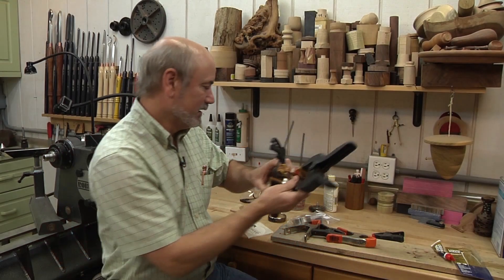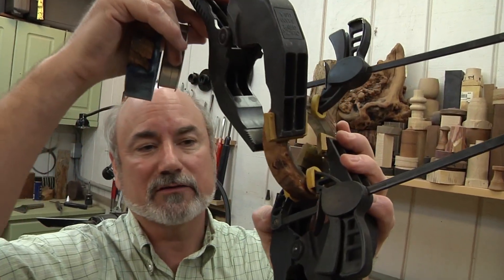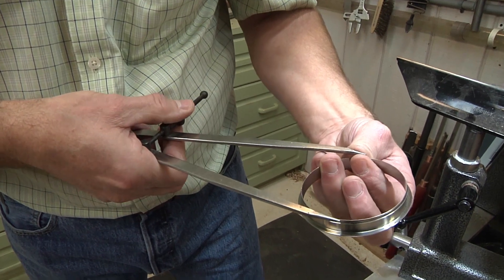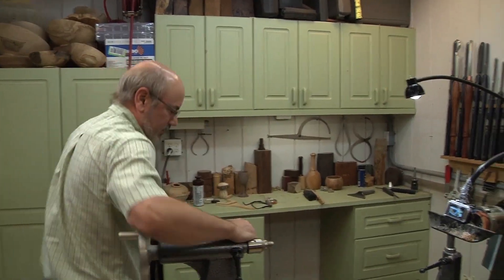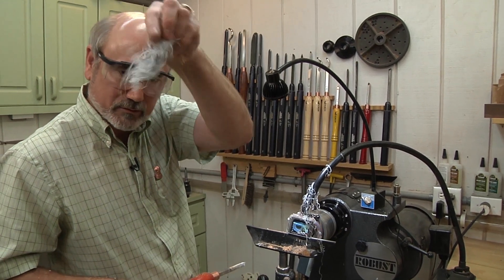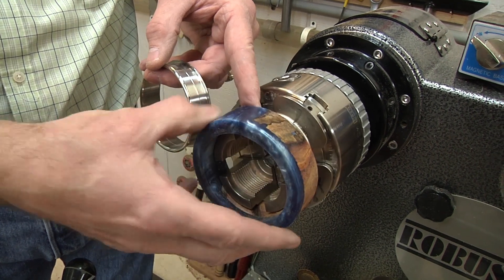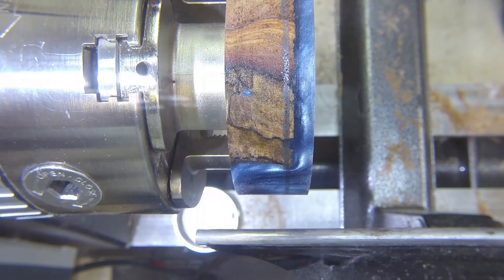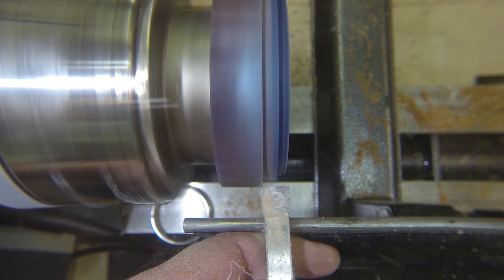Wood Bracelet-Part 1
Tim puts his lathe's step jaws to work to turn a bracelet. This project is actually part of a kit, but well machined and you can use unusual woods (and plastics) to create great looking jewelry. Almost as fun, the finish is cyanoacrylate (super glue)!